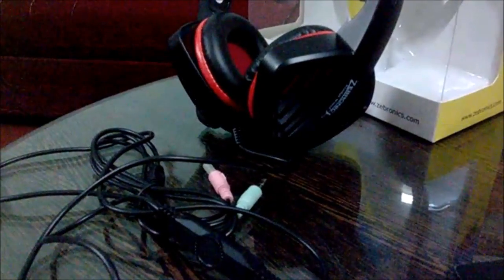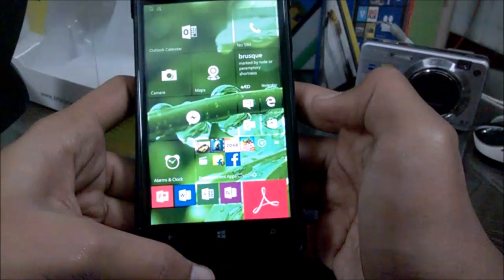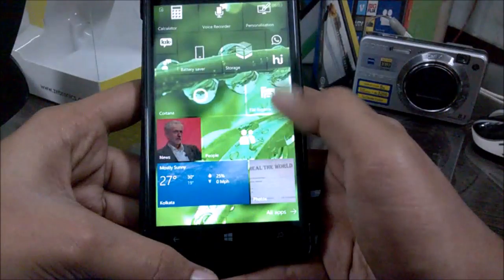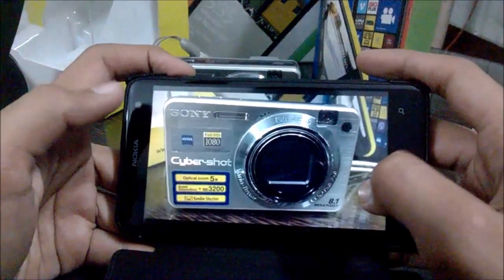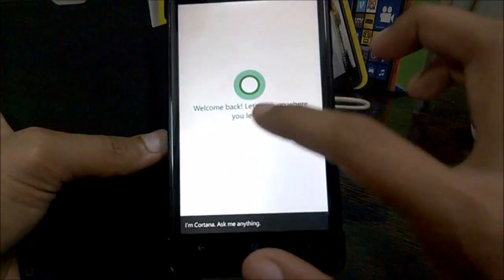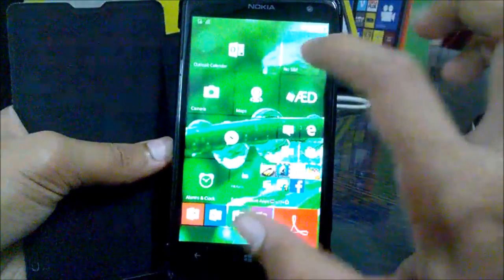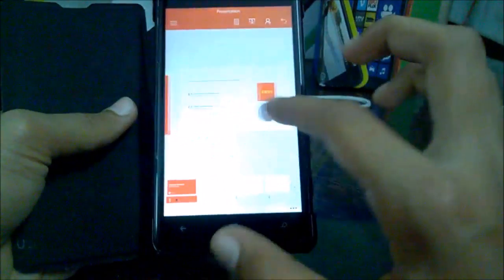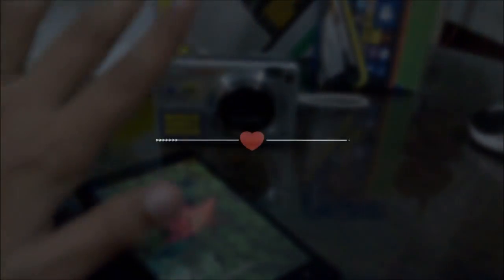Windows 10 Mobile Build 10586.11 : Quick Review On Nokia Lumia 625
In this Video we review another Windows 10 Mobile build [Build 10586.11] which is the next major update to Windows Phone 8.1.. It has LOTS & LOTS of new features and lots of bug fixes too..

Microsoft's new OS (Win 10) is going to be a free upgrade to any one who already owns a Lumia with win phone 8.1 with at least 8GB of internal storage and it will also ship with the newer Lumia's. What we do is give you the most possibly detailed look at what Microsoft is up-to and what you are going to experience in the future...
- Tech Geek